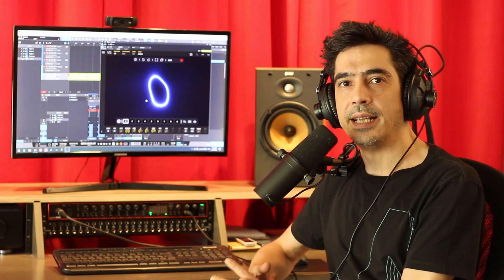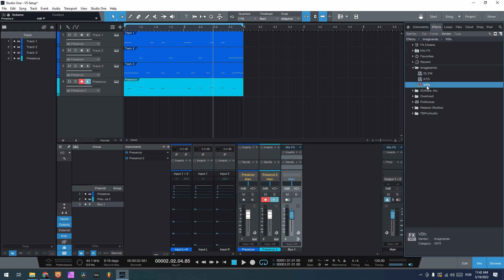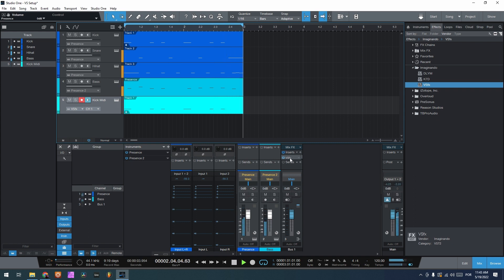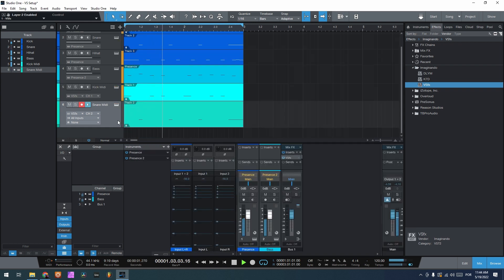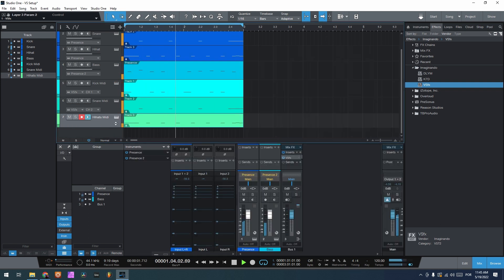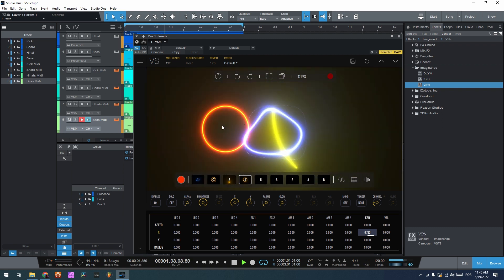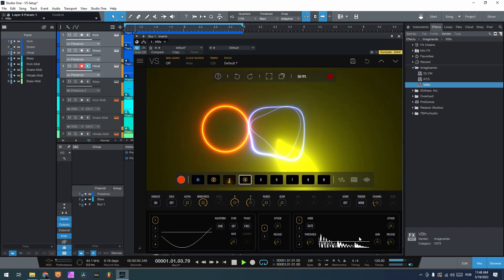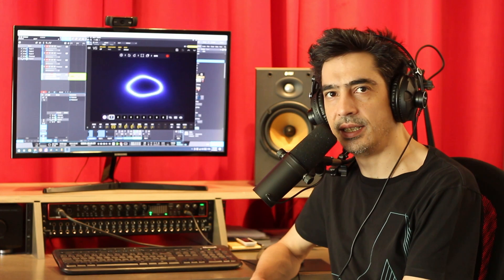How to setup VS - Visual Synthesizer with PreSonus - Studio One for midi and audio reactive visuals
In this tutorial we show you how to set up VS - Visual Synthesizer as a DAW plug-in inside Studio One, to react to both the audio and MIDI data of your projects, in real-time.

Lucas demonstrates MIDI track routing using separate channels to isolate specific musical elements such as the kick drum, snare drum and bass for triggering visual voices on multiple, layered VS materials.

Then Lucas shows you how to internally route Studio One audio into VS plug-in, to use gate/spectrum amplitude modulation of VS layer parameters, working with the threshold value to trigger a layer material brightness.